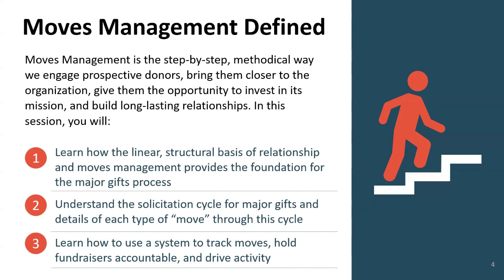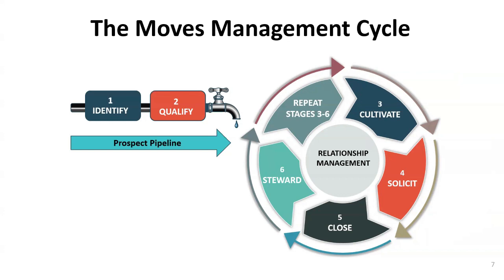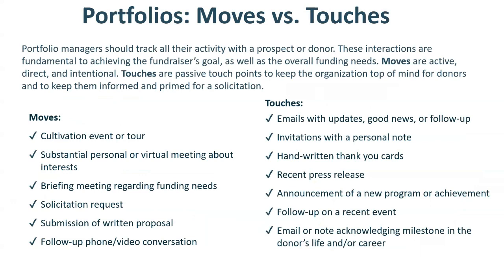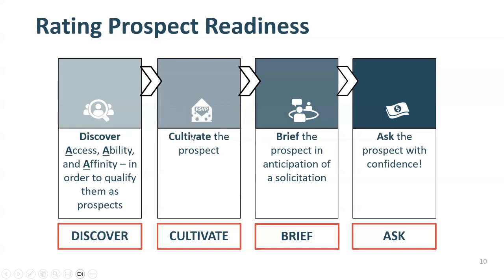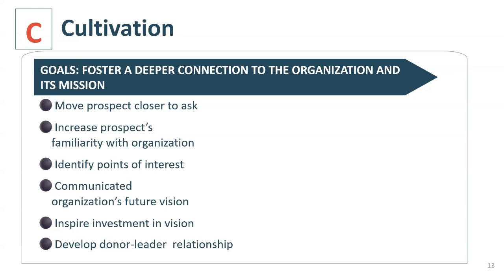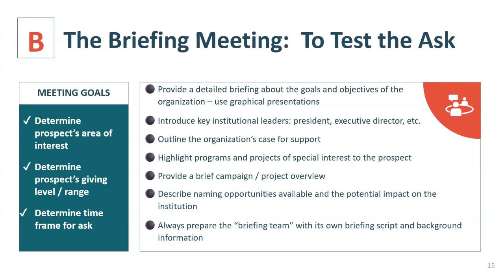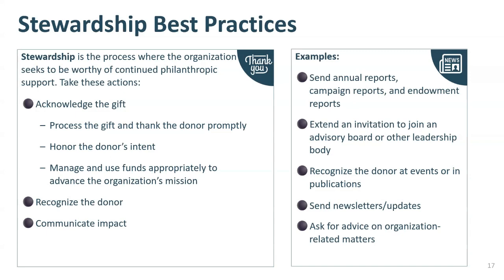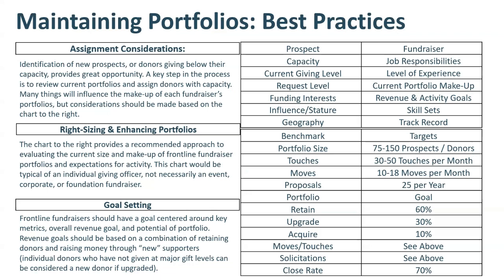FTF Webinar Moves Management 041724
While there is no magic bullet in fundraising, the Moves Management System developed many decades ago still represents one of the most dependable ways to pursue fundraising. The focus on relationship-building and measuring and tracking appropriate activity outperforms all of the other systems that have come along since and most of those systems are offshoots of Moves Management. Join this engaging presentation on Moves Management to learn how incorporating the system can take your fundraising to new heights.